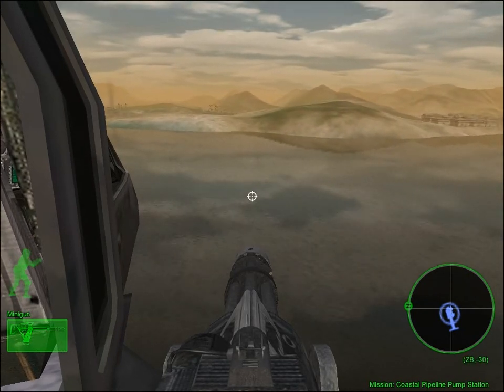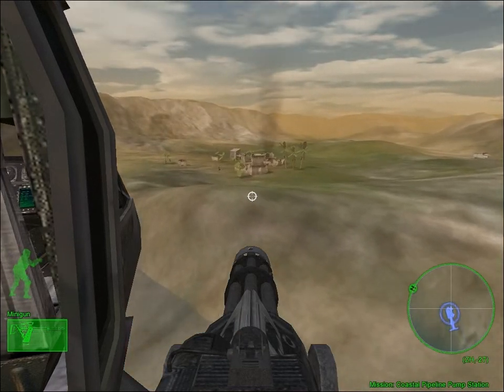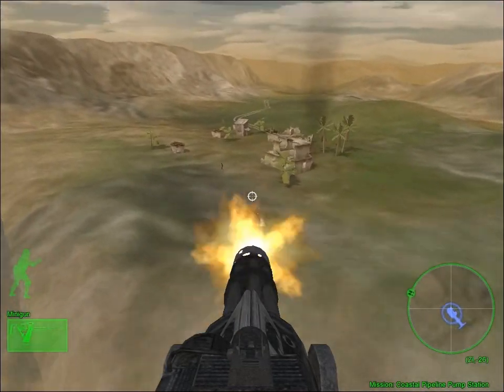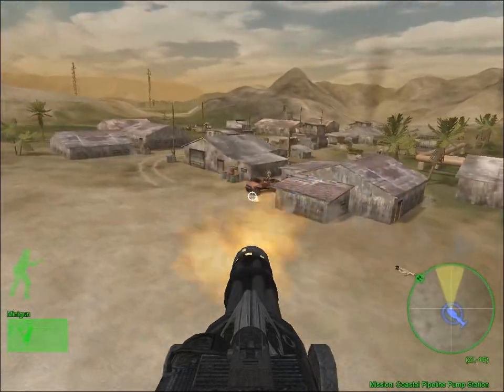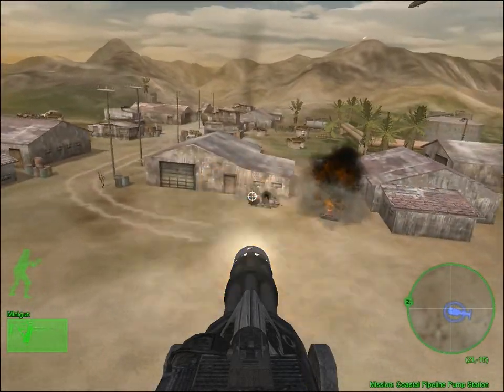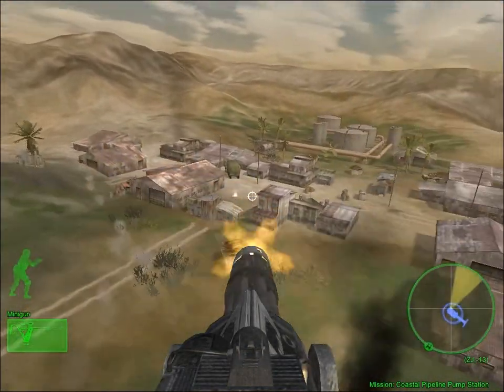COASTAL PIPELINE PUMP STATION